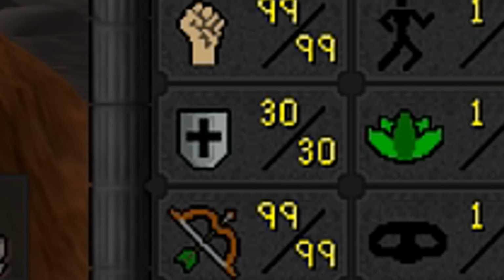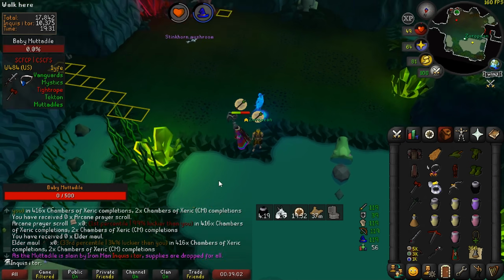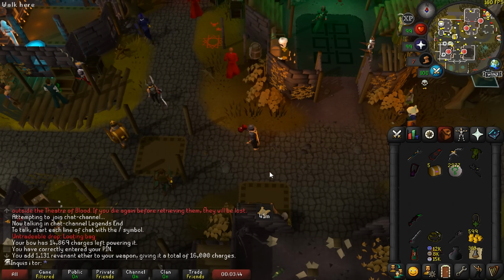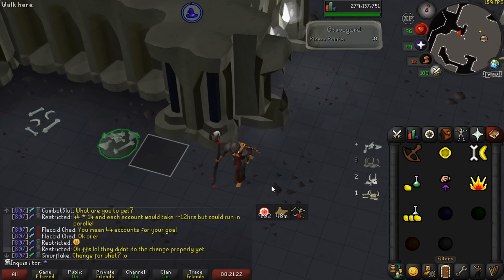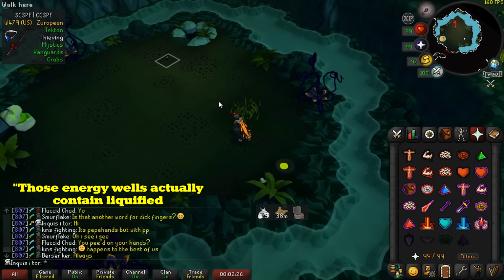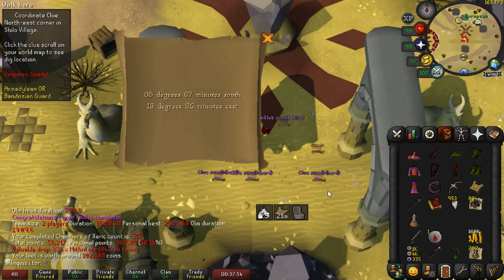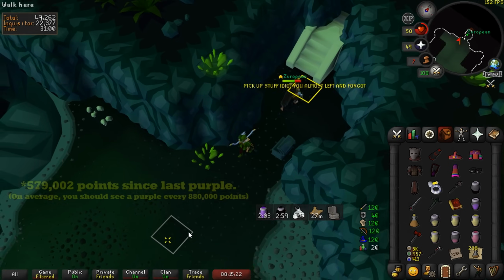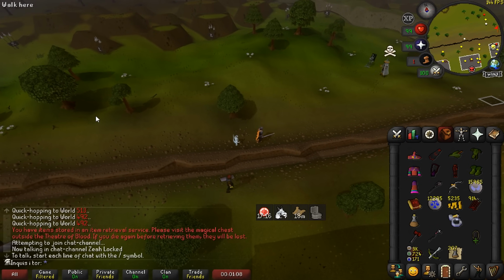It Took 10,000,000 Chambers of Xeric Points | Inquisitor: Lost Pages (#21)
After reclaiming his family's lost heirloom our young warrior, nay 'The Inquisitor' continues his journey. Join me on my mission to progress my 30 defense-locked, combat only ultimate ironman.

► '807' clan in-game

Background music by Andrew Sitkov (MuzStation Game Music), Andy Ray, Dark Fantasy Studio, and Ovani Sound

CHAPTERS
00:00 Intro/Recap
00:44 New Blog
02:08 Welcome to Duo Snowflake Chambers of Xeric
06:22 Snowflake CoX day 2 & onwards
16:45 Imbued heart & Inventory changes
21:17 ToB Break & Combo rune theory
23:49 An 807 Discovery
28:05 MTA Changes
37:29 After Slayer Back 2 Chambers
47:27 Project Rebalance is here!
53:38 This spell went hard
59:26 Deja vu Chambers
1:10:38 The Final Inventory
1:14:18 Outro